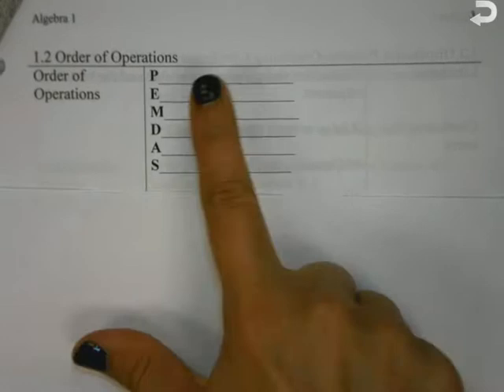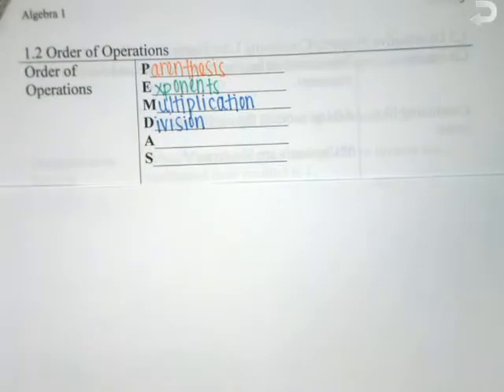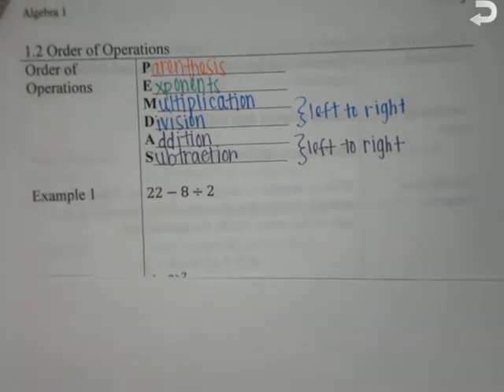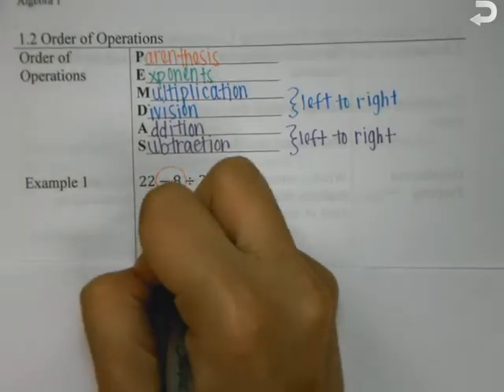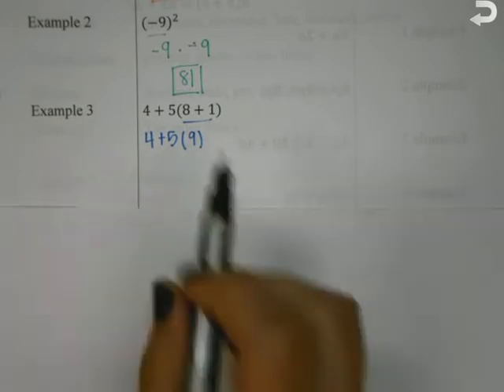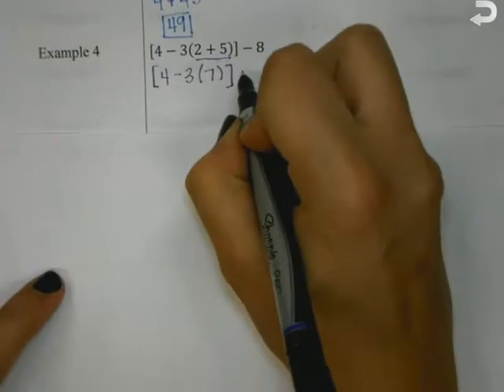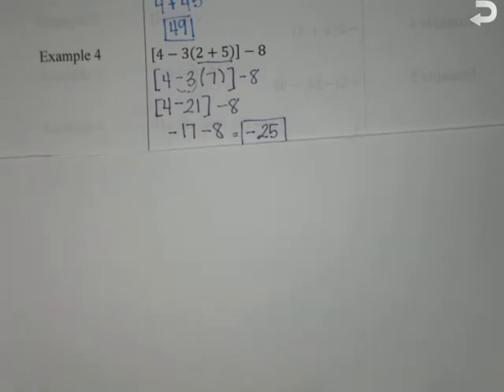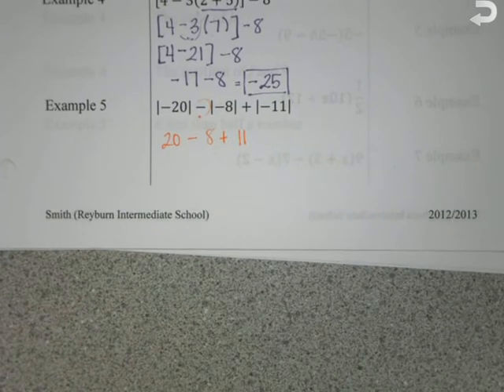Alg 1 1.2 Notes